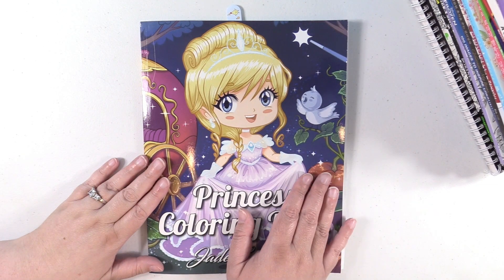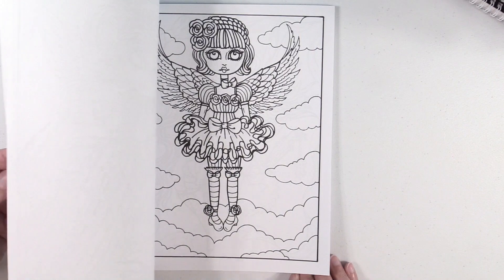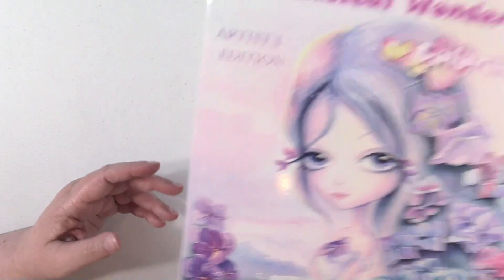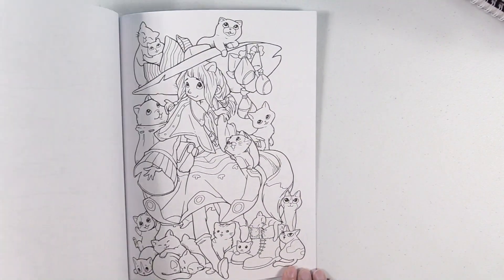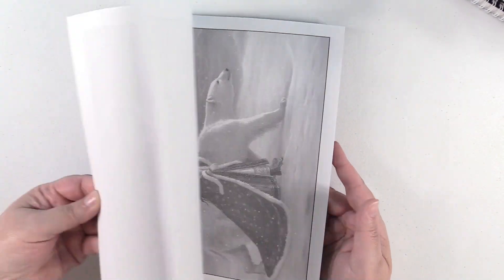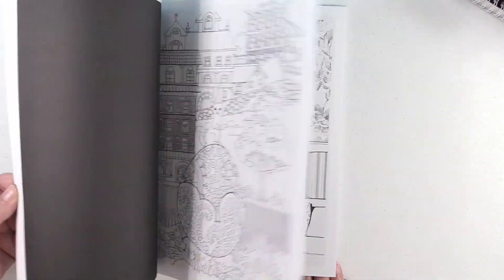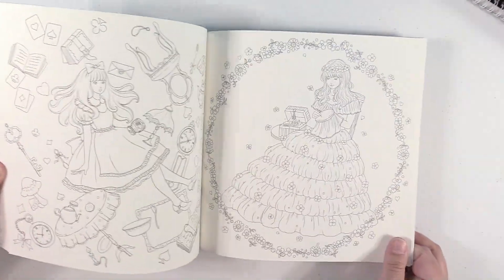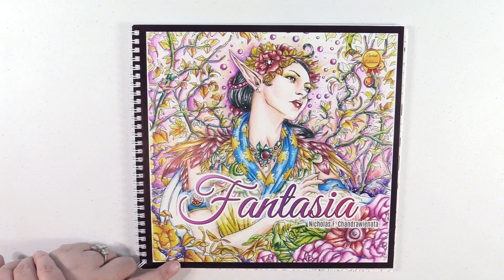Giant Adult Coloring Book Haul Purchases Disney & More | PaulAndShannonsLife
Today I am sharing the biggest coloring book haul yet with you.  These are books purchased over the past several months but never shown on my channel.  I hope you enjoy them.  I have linked them down below incase you are interested in any of them.

Born Is The King
Christmas Magic
Gothic Angels
Maui Mermaids
Fairy Tale Princesses
Spellbinding Images vol 3
Spellbinding Images
Fairy Merry Christmas
Whimsical Wonders
Finding Wonderland
Broken Circles 2
Lunar Mysteries
Vampires Grayscale
Cat Doodles
Fairy Tales Doodle Adventure
Little Sweethearts
Cowgirls & Indians
Princess Leonora
Anime Doodle Mermaids & Dragons
Snow Princess
Halloween Jasmine Becket_Griffith
Kawaii Christmas
Unicorn Coloring Book
Alice In Wonderland
Nice Little Town Easter
Winter Wonderland
Grimm’s Fairy Tales
YamPuff’s Stuff
My Little Pony Movie
Baby Dragons
Animal Quest Christmas
Mystery Mosaics Book 6
Mystery Mosaics Book 5
Vintage My Room
Disney Frozen
Harvest Home

HP Instant Ink (First Month Free if you use this link)